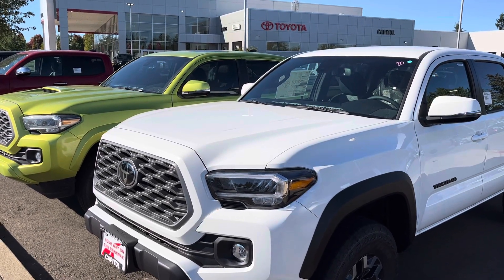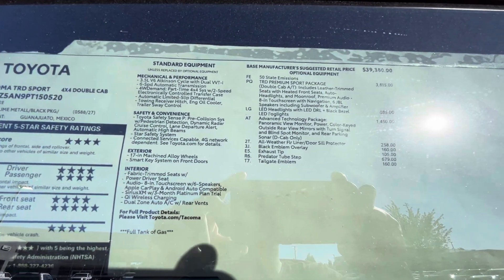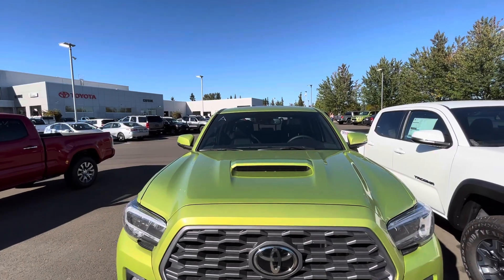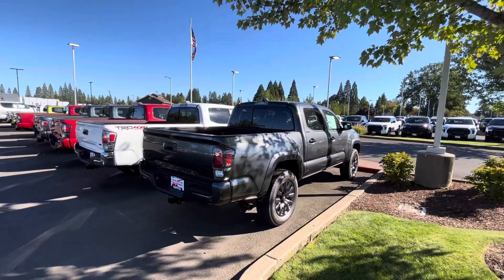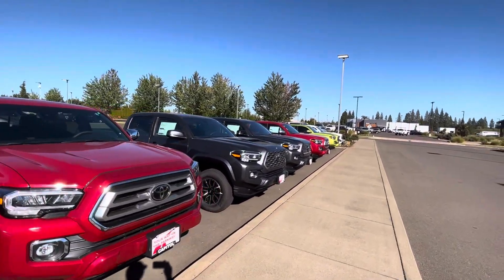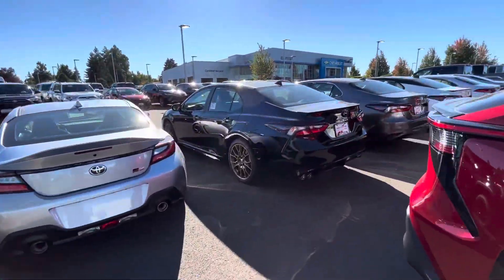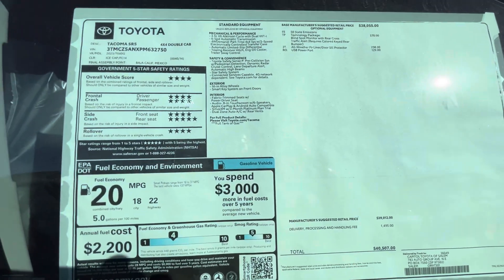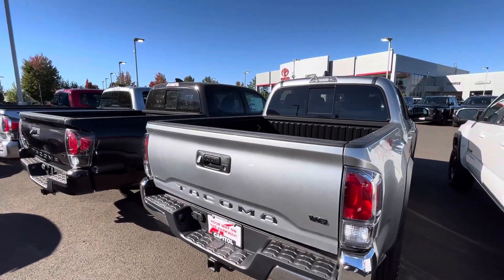2023 Toyota Tacomas every single model on the lot !! ￼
￼ Lots of stock on hand, mini different options Trd pros nightshade additions. Sorry I kept calling them blackout packages but yeah this might be the best time to get a good deal on a V6 Tacoma in about three months We will be seeing the new four-cylinder turbo charged Tacoma show up which look really nice and I’m pretty sure it’s going to be a frenzy lol 😂